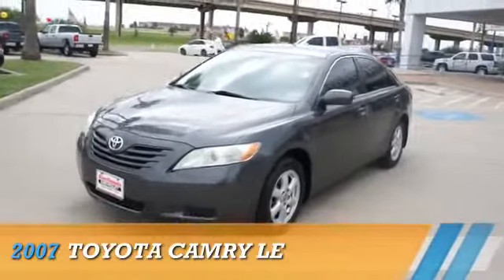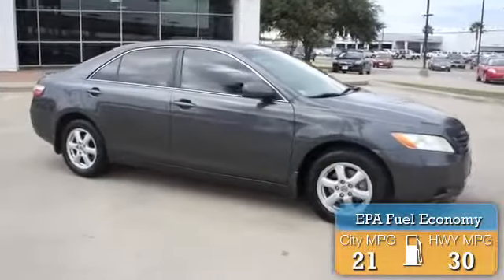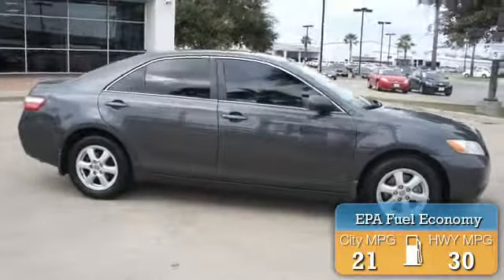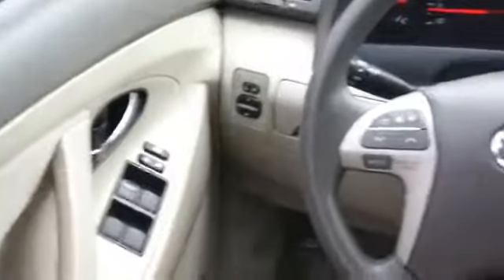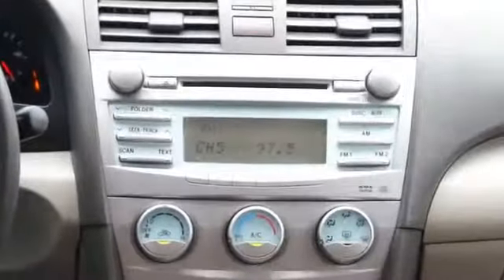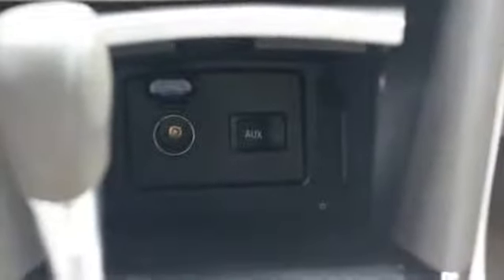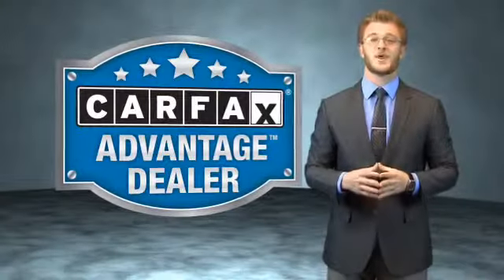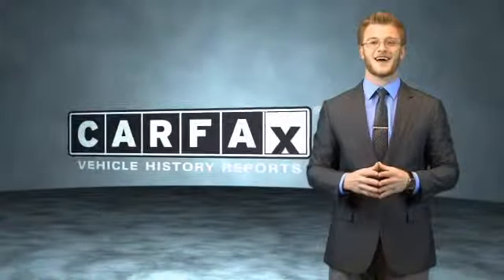Allen Samuels Chevrolet